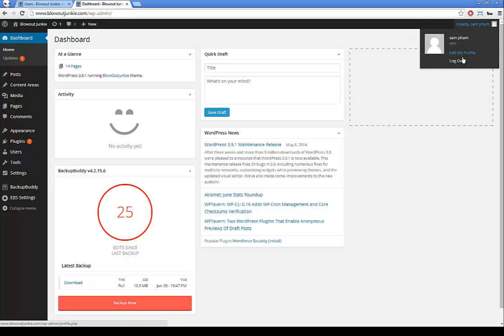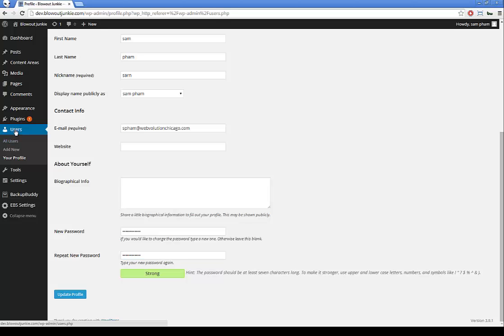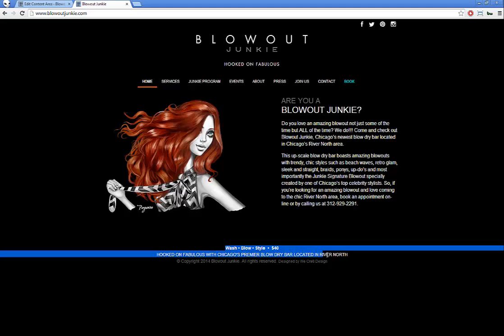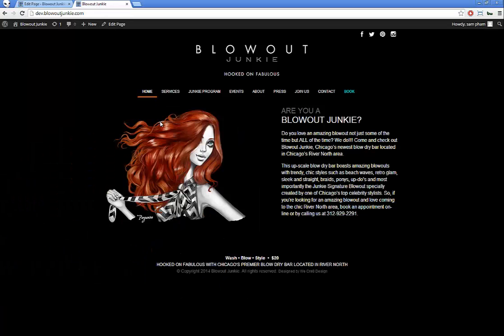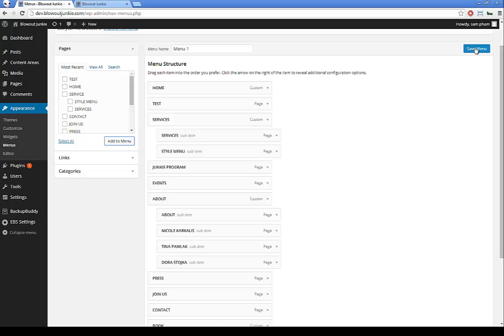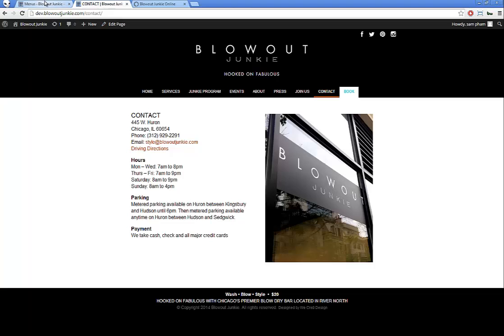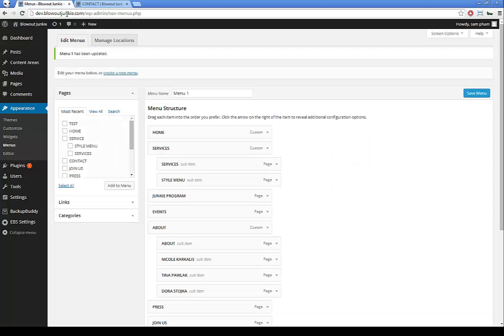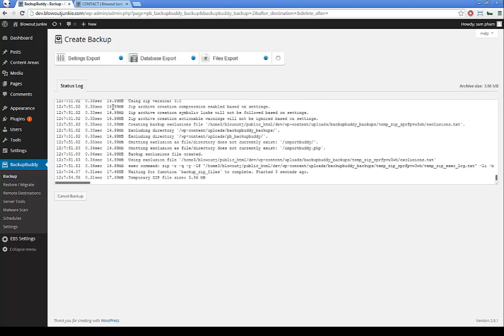BlowOut Junkie Basics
Basic How-To Video Tutorial For WordPress.  You'll learn how to login into the backend administration panel, add/edit/delete users, differentiate between content areas vs. pages, and back up your website.